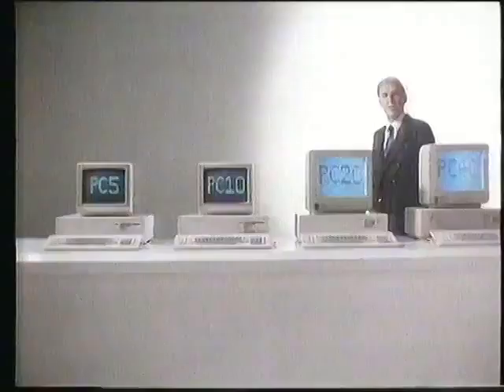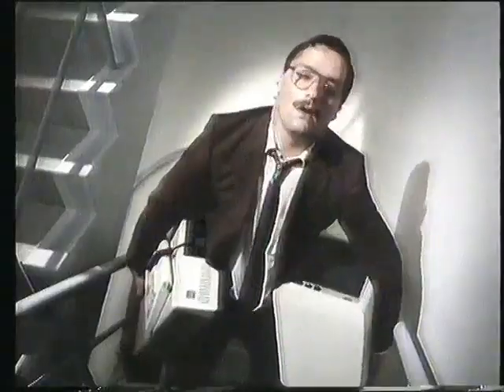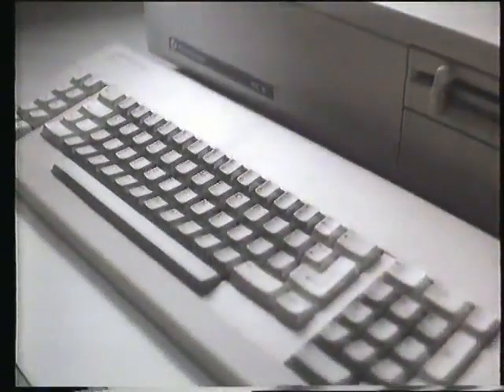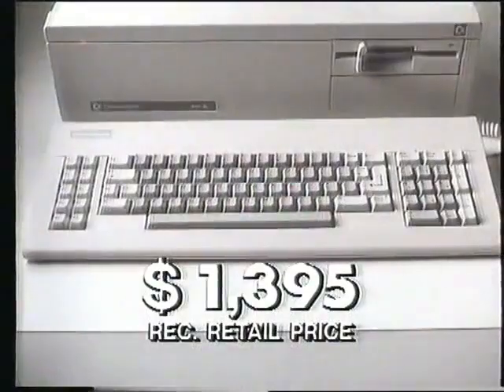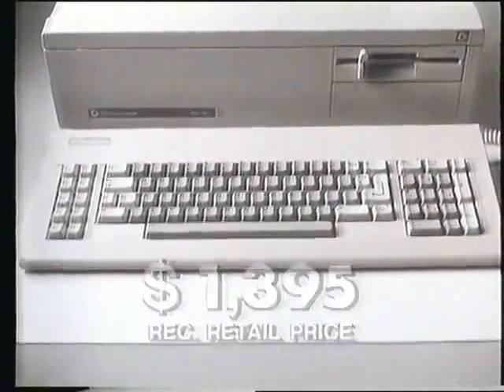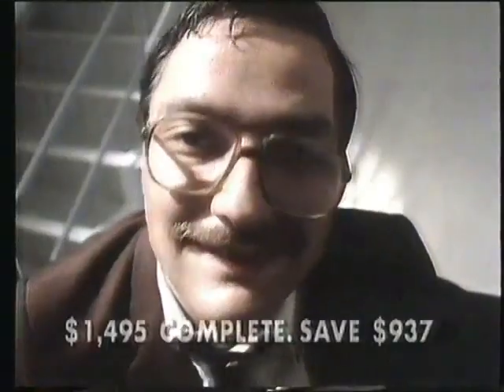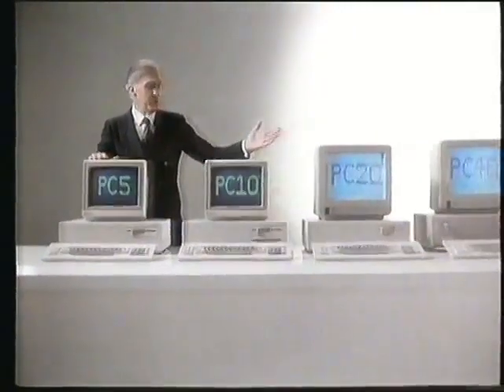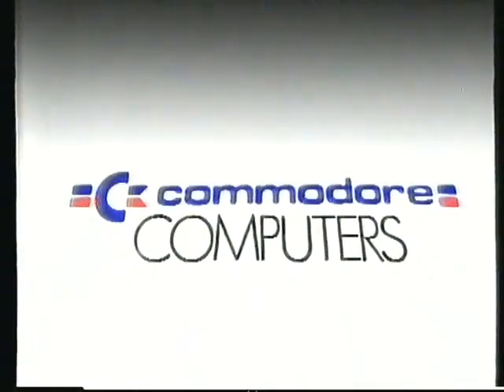Commodore PC5 IBM Compatible Commercial 1987